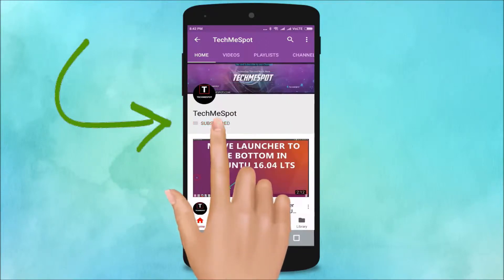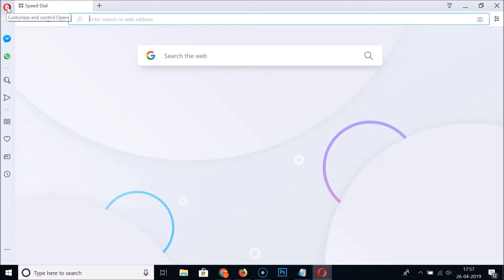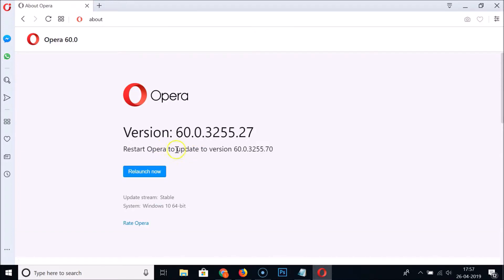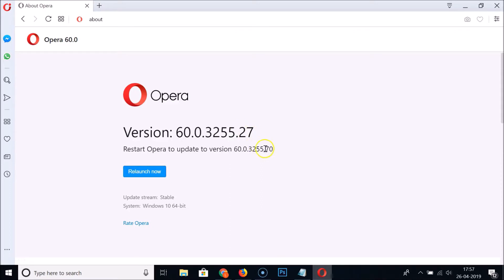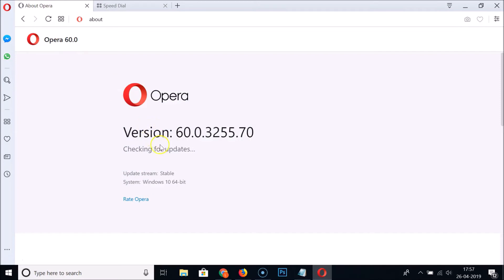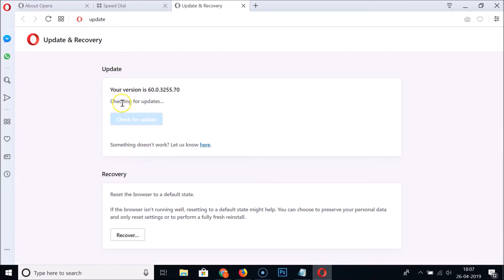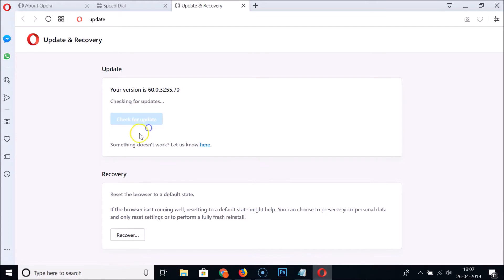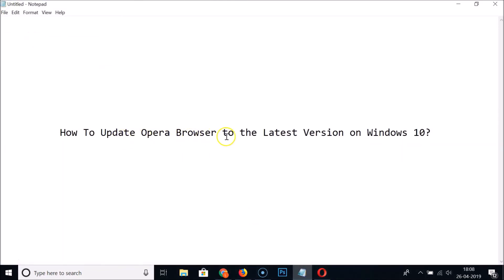How to Update Opera Browser to the Latest Version on Windows 10?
Step 1: Click on 'Menu' icon at the top left of opera browser.

Step 2: Click on 'Help', and then click on 'About Opera'.

Step 3: You will see. it's checking for updates, If updates are available, click on 'Relaunch Now' button.

After relaunching it will be updated.

It's done.